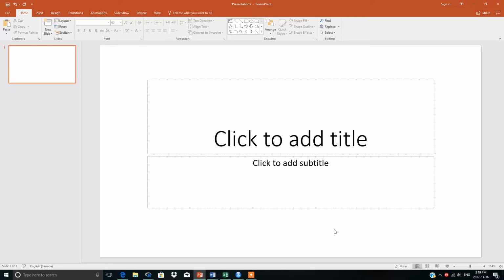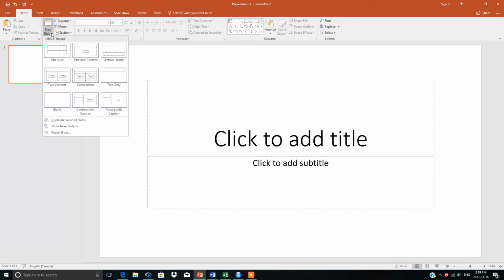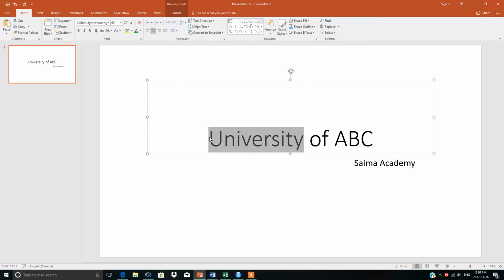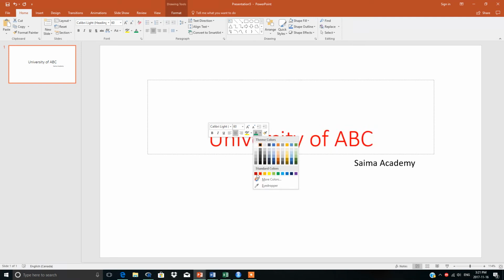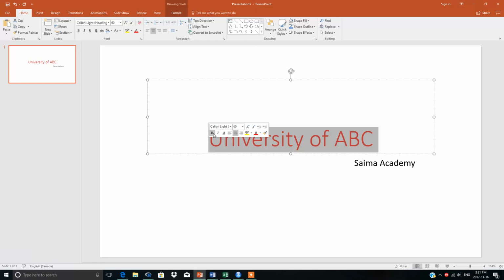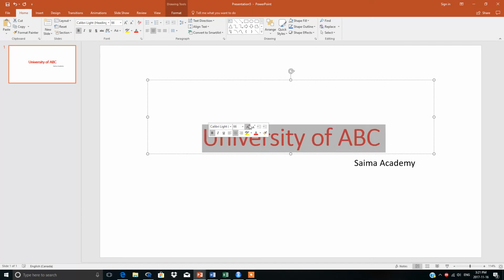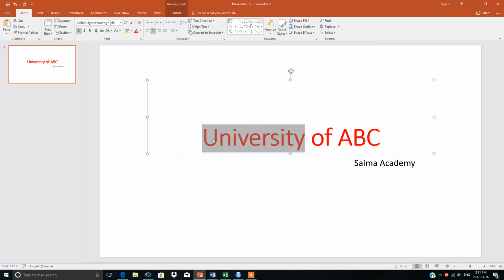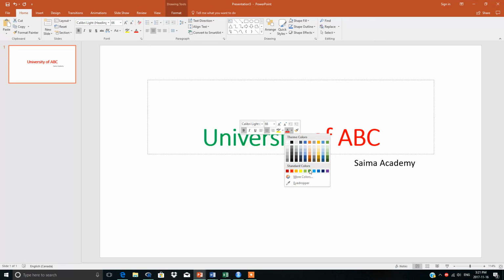Microsoft PowerPoint: Lesson 1. How to make the Title Slide